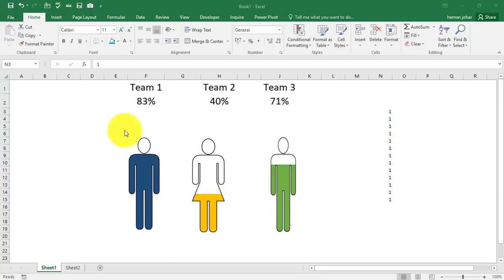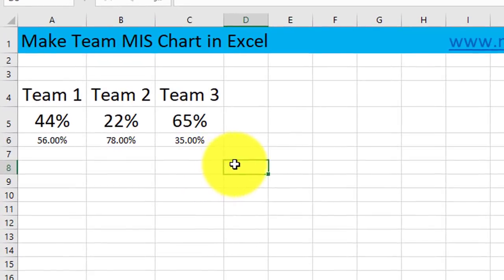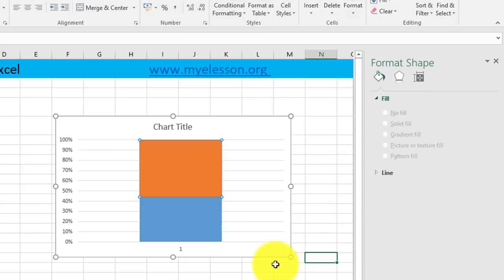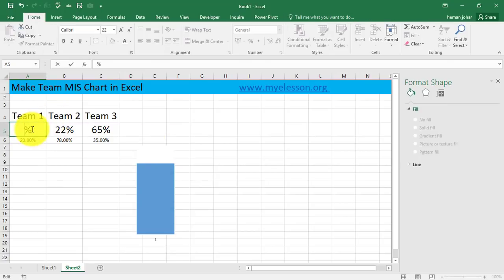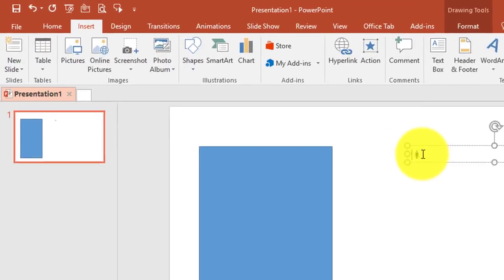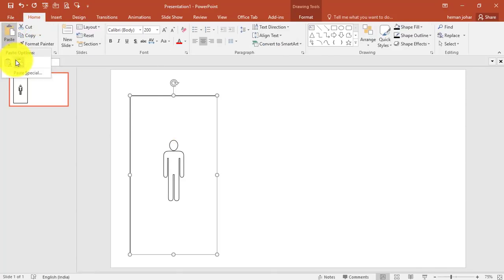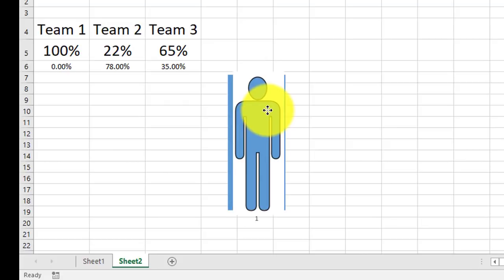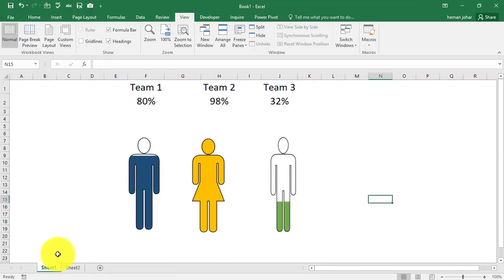Make MIS Report in Excel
Make MIS Report in Excel, this report can show Team data in a very visual way. This Excel MIS can be used to showcase team performance or individual performance very meaningfully.
MIS report stands for management information system. Business managers at all levels of an organization, from assistant managers to executives, rely on mis reports generated from these systems to help them evaluate their business' daily activities or problems that arise, make decisions, and track progress.